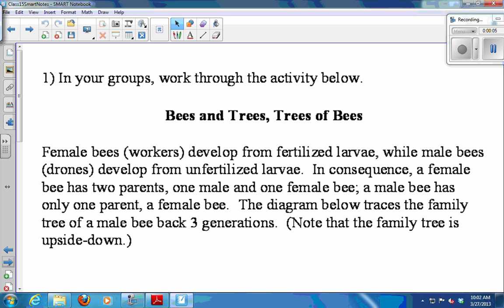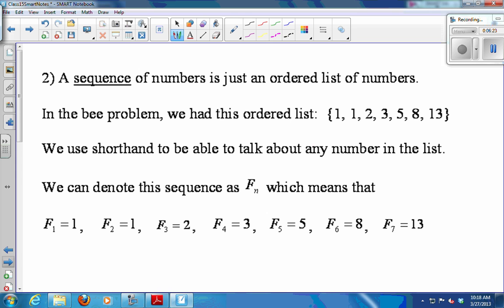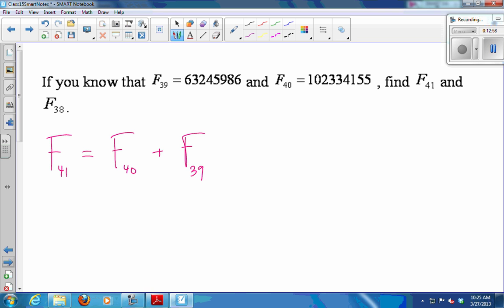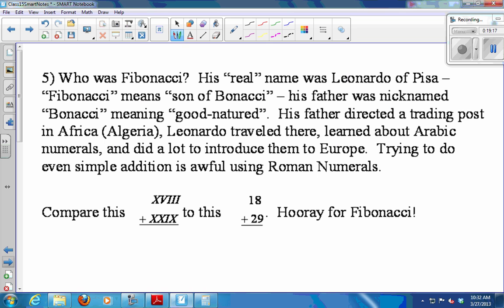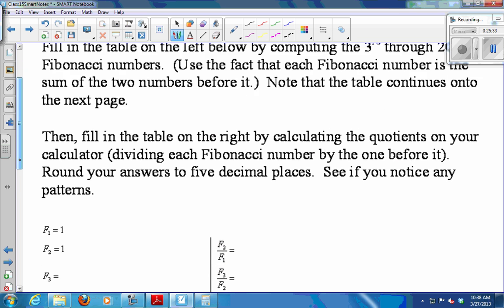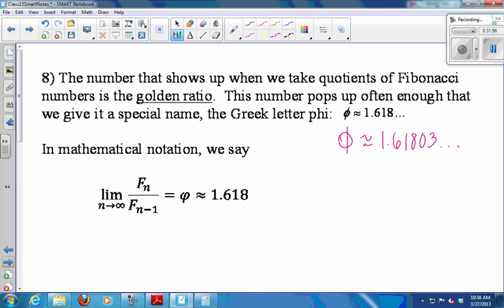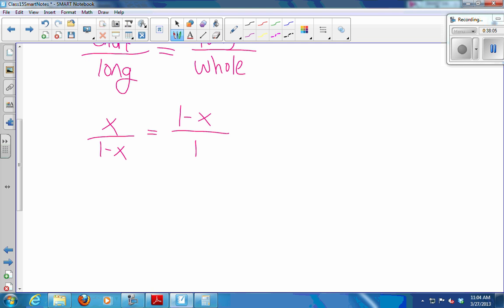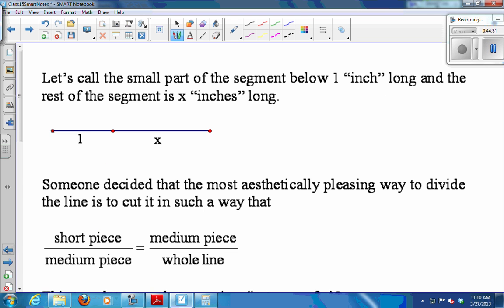117 sp 13 class 15 video